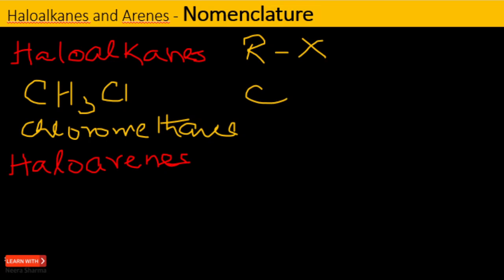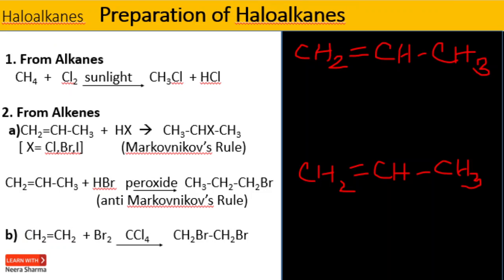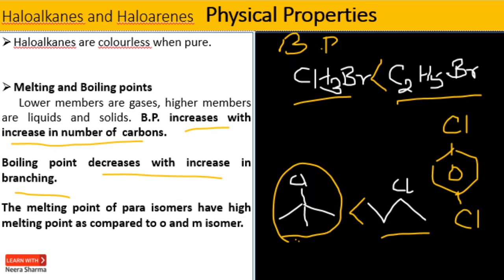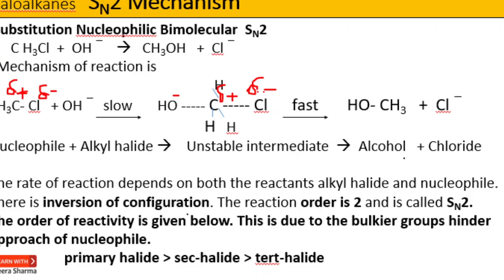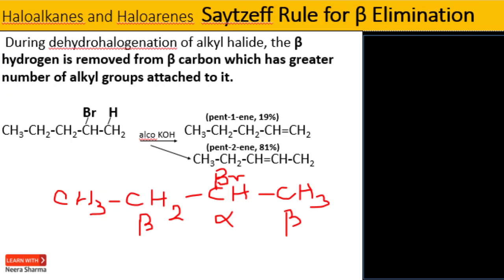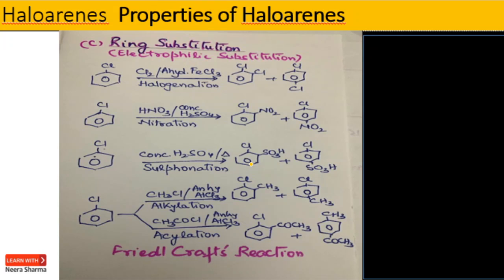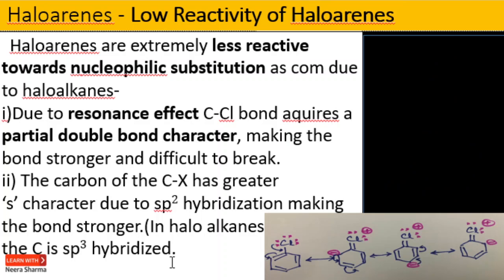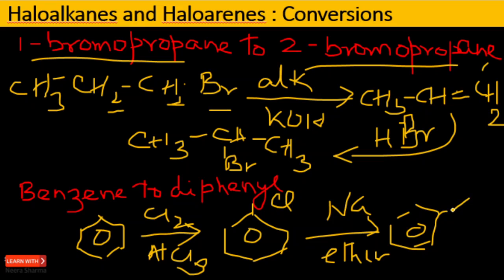Haloalkanes And Haloarenes 1/ Class 12/ Quick Organic Revision-1/ JEEE/NEET#Learn with Neera Sharma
A must watch video if you are preparing for boards, JEE and NEET. Complete chapter is covered in a systematic way. Quick revision charts given and explained by Dr Neera Sharma with 40 years of experience. This is first of the 6 videos being made to cover complete Organic chemistry.